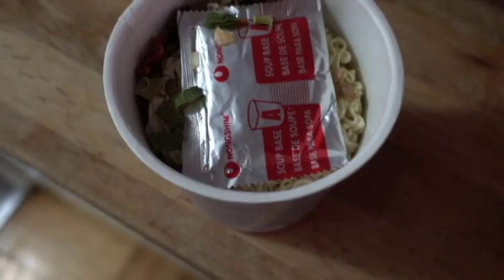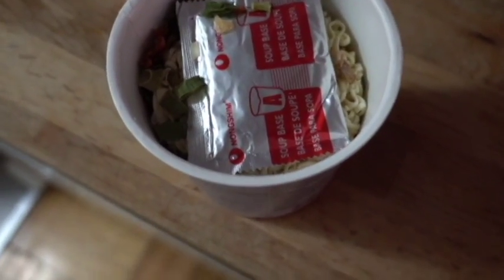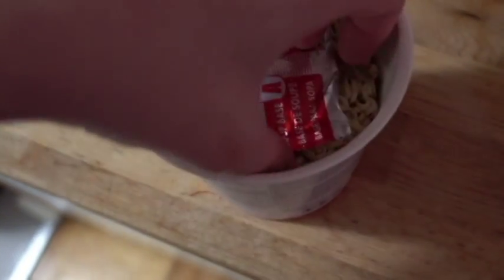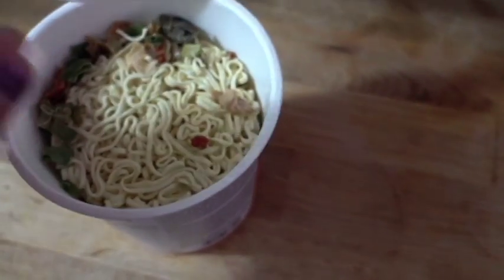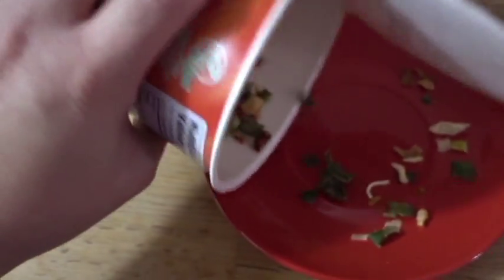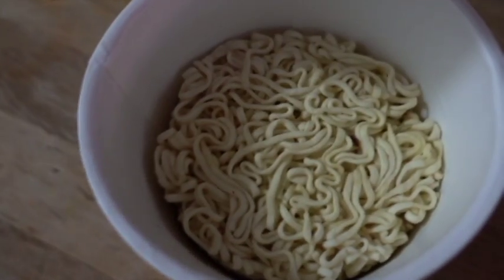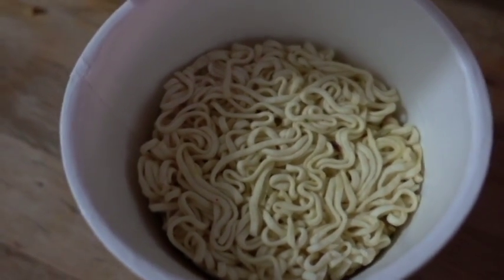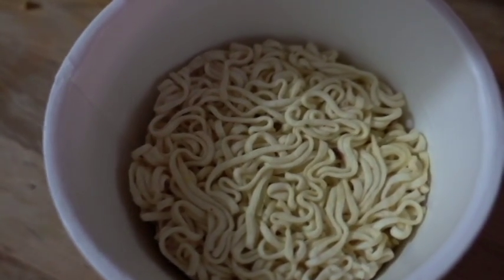Hillary Clinton Instant Soup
Ever wanted to make an instant soup that resembles Hillary Clinton? I've got JUST the thing!